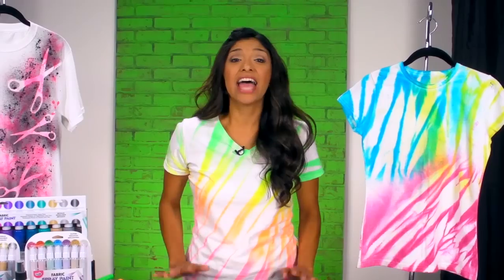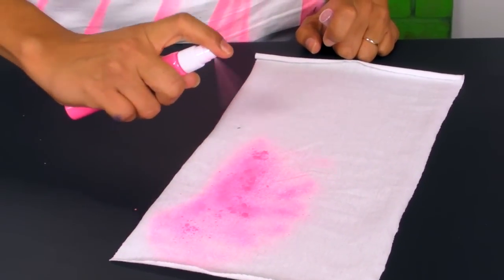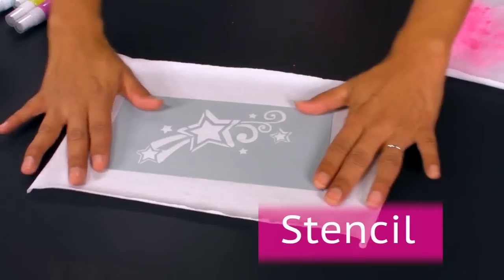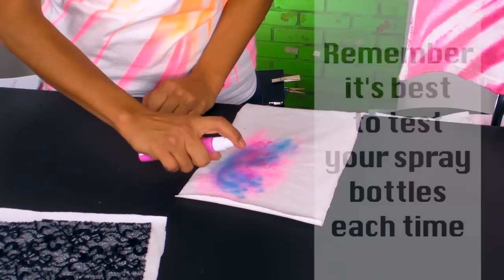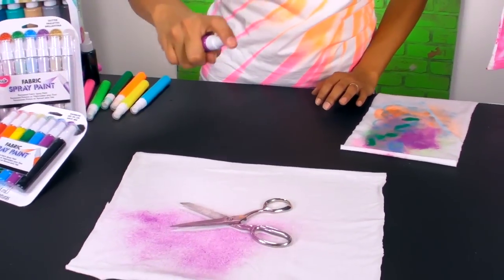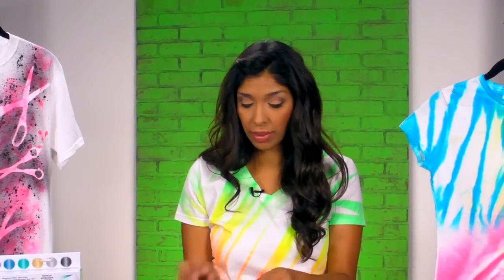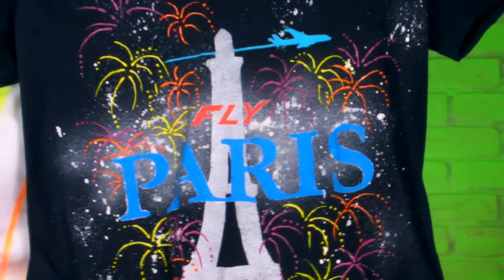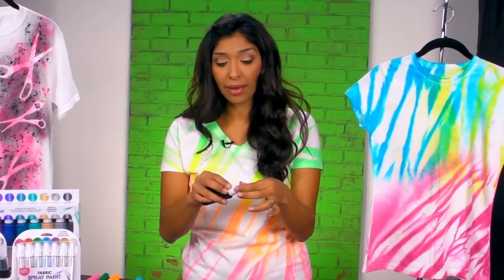How-To Use Tulip Fabric Spray Paint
Kris Thompson shows you easy fabric spray paint basics and simple techniques to create sensational color effects using Tulip Fabric Spray Paint!